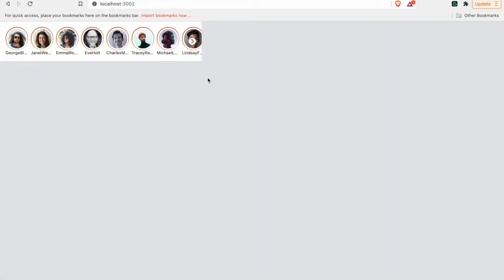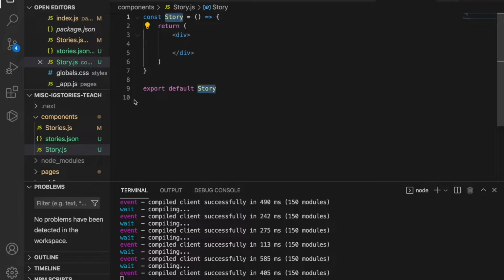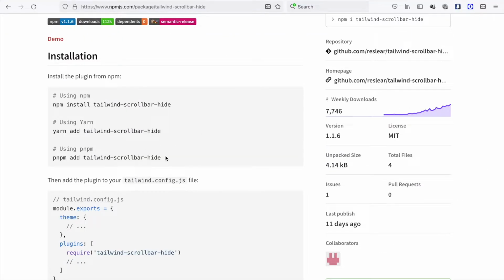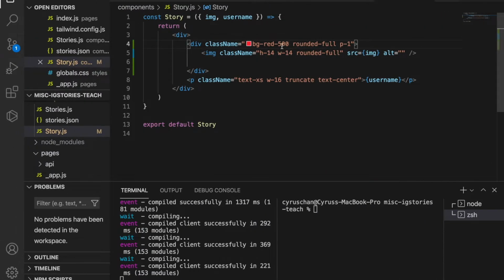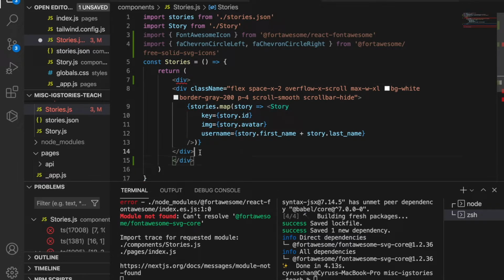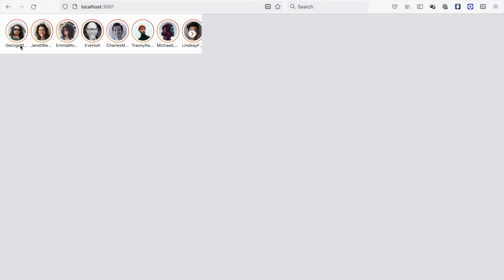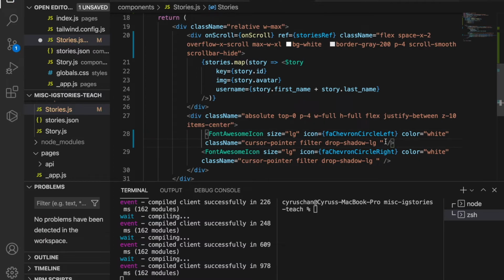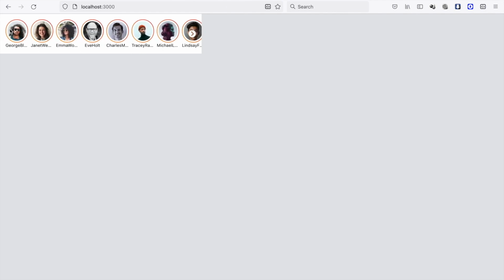Let's build a Instagram stories UI clone with Next.js and Tailwind CSS 🚀🚀🔥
In this project, we are going to create the Instagram stories UI clone with Next.js and tailwind CSS.

The Instagram clone looks the same as the real one. It contains an avatar and its username and the gradient ring. For the avatar, we will use the DaisyUI. We will also use the Fontawesome and Heroicon to add different icons.

The following effect is exactly the same as real Instagram

The stories will scroll smoothly by adding a custom scroll button, which on top of all the stories, the scroll left button will appear when it starts to scroll. When scrolling to the end, the scroll right button will disappear.

00:00 introduction
02:25 add components and dummy data
05:52 add tailwind css scrollbar plugin
08:40 create the gradient colored ring
11:04 add the scroll button to scroll the stories
15:23 conditonal render the scroll buttons

🔥Complete Courses🔥
Gumroad Web and mobile complete courses